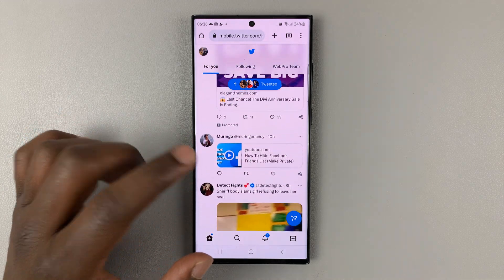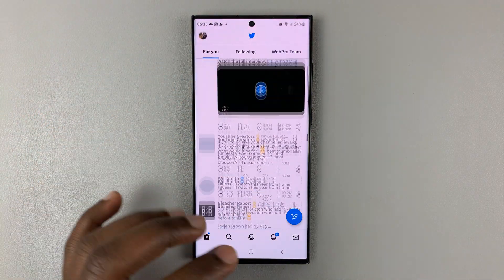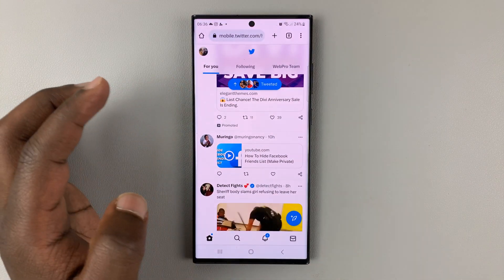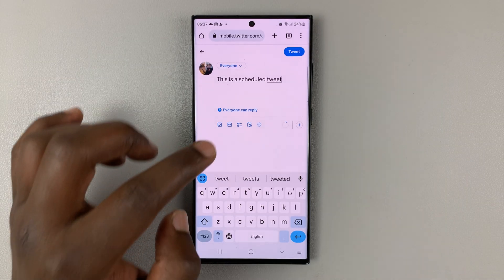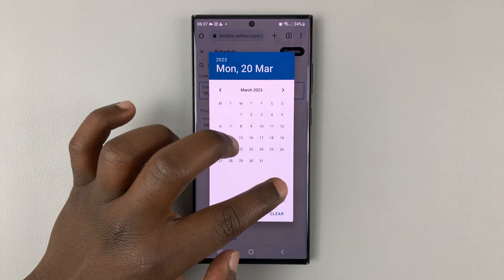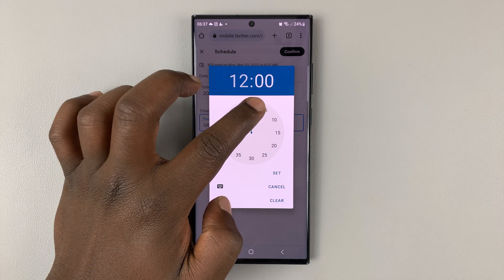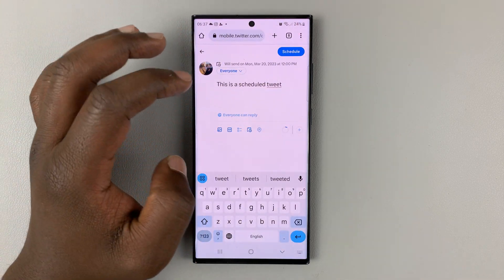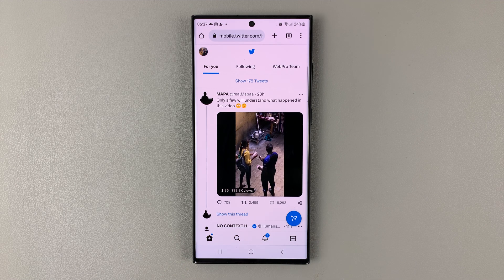How To Schedule a Tweet (Mobile)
Learn how to schedule a tweet with your smartphone. This will work on both iPhones and Android users.

Go to your favorite browser and head over to twitter.com
Log in to your Twitter account
Compose your tweet
Tap on the Calendar icon as shown
Tap on 'Confirm'
Then tap on 'Schedule'

NB:  We're using the mobile browser because the 'Schedule tweet' option is currently not available on the mobile apps for Twitter.

Cell Phone Tripod Adapter